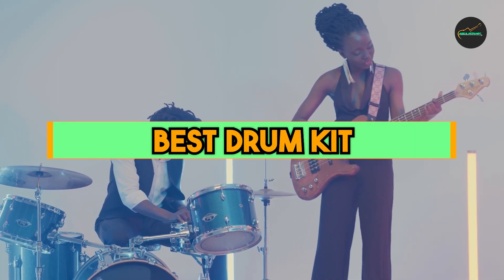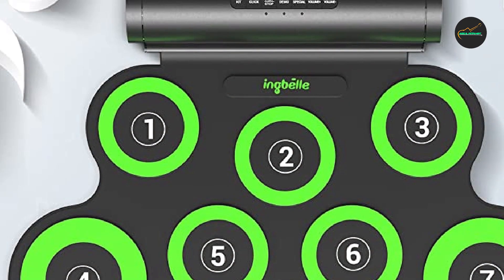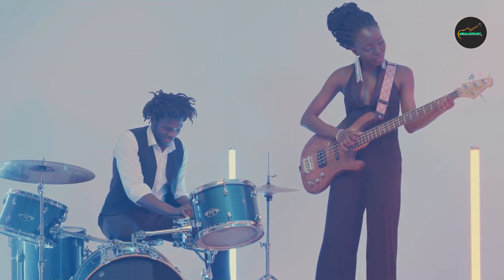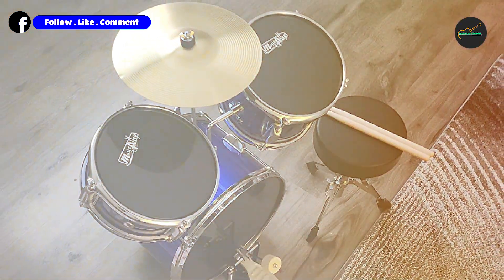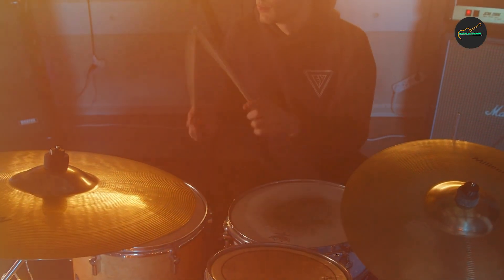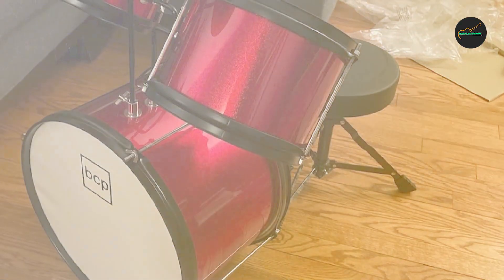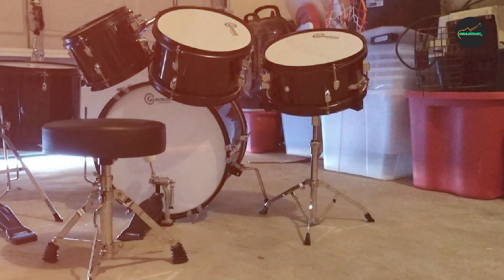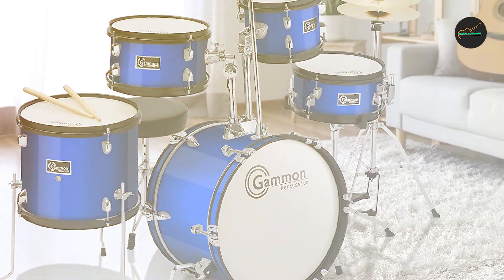Most Popular Drum kits This Year!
Links Get From Here:

1 . ROCKSOCKI Electric Drum Set
2 . Mute Cymbal Set Low Volume Cymbal Pack
3 . Music Alley 3 Piece Kids Drum Set
4 . Best Choice Products Kids Drum Set
5 . Gammon Percussion 5-Piece Junior Starter Drum Kit